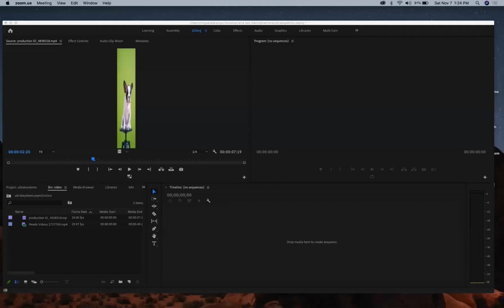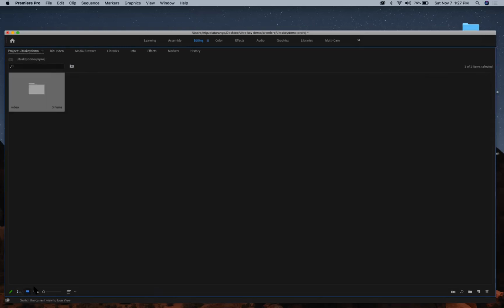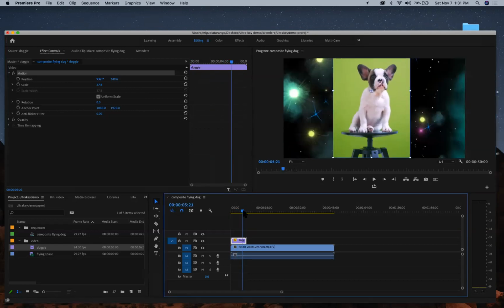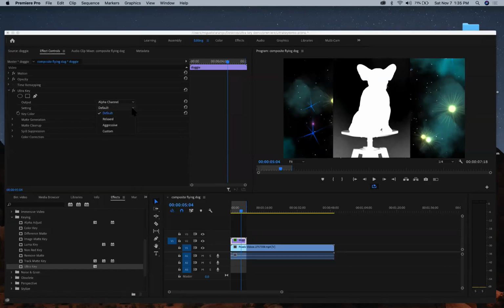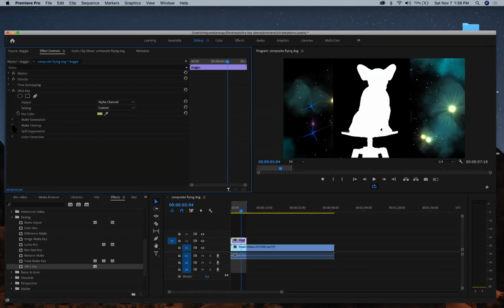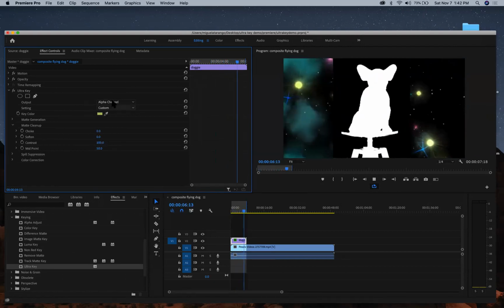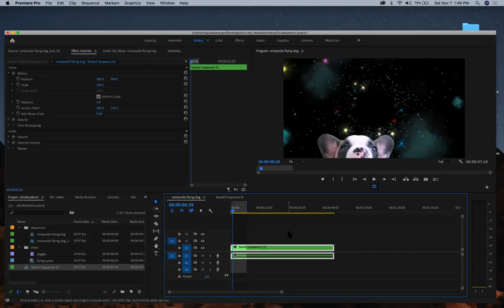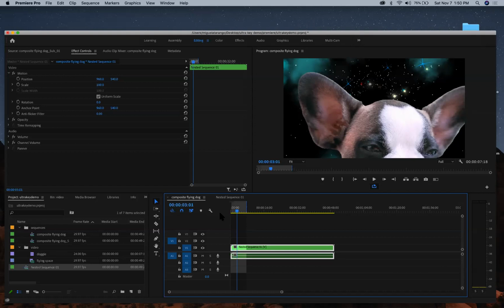Premiere Editing Ultra Key Demo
Demo covering how to use Ultra Key for green screen effects.